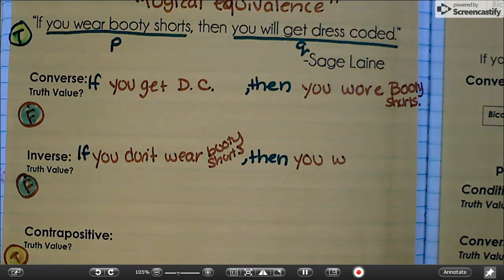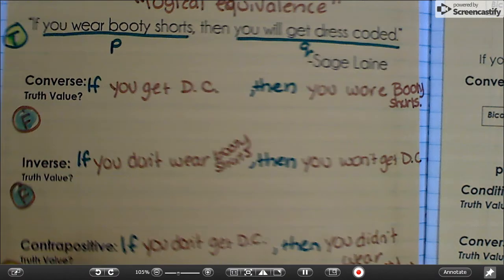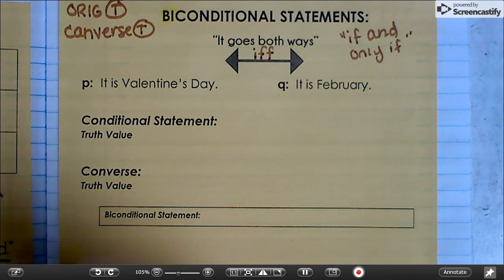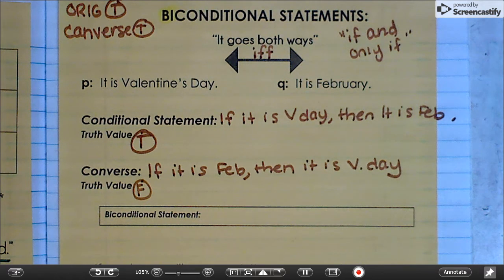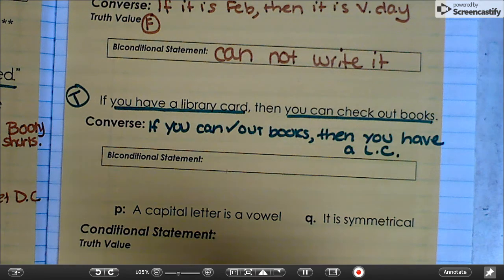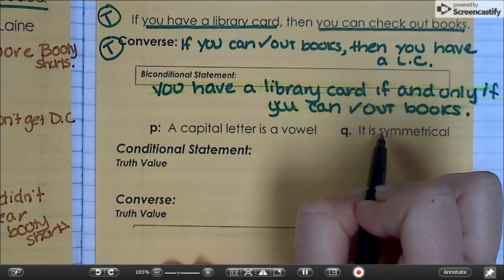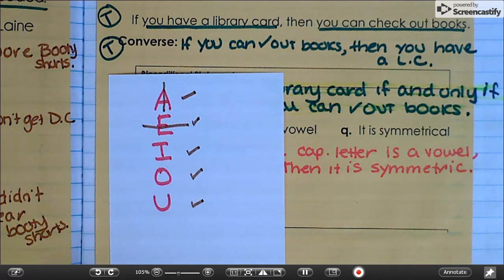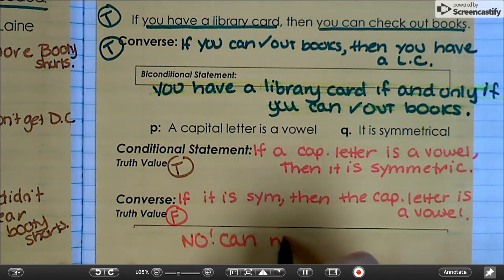Conditional Statements 2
Math Laine
Geometry
Bi-conditional Statements